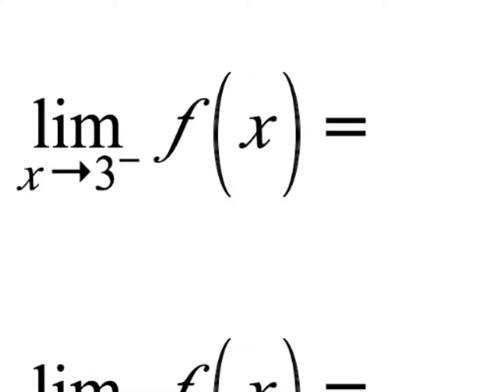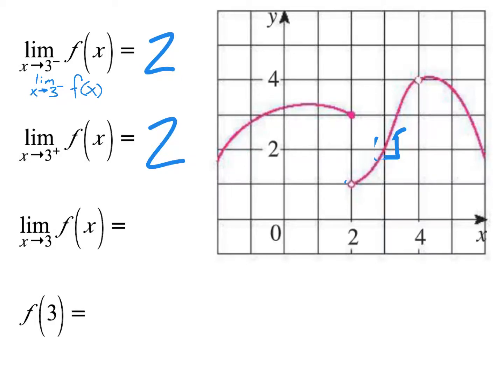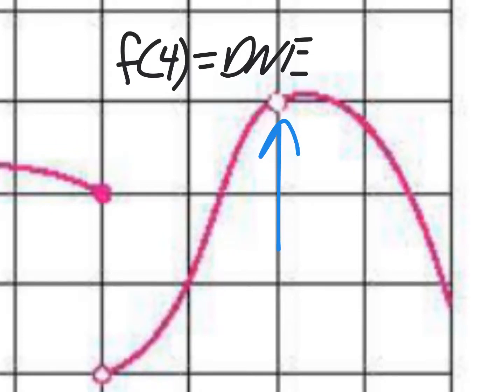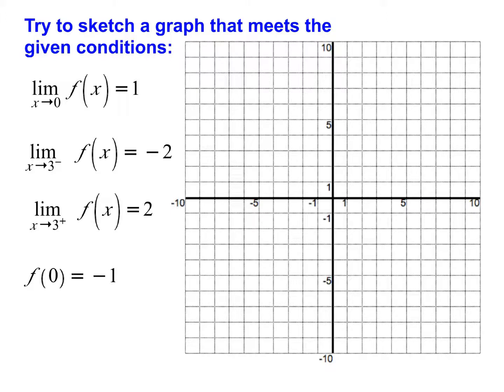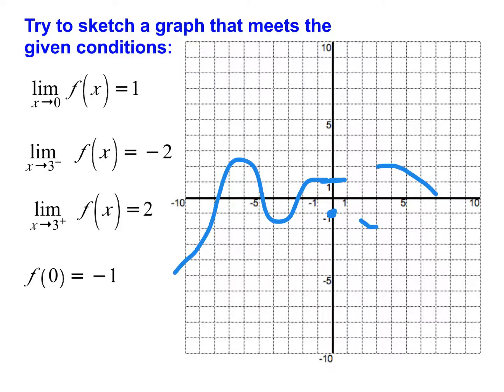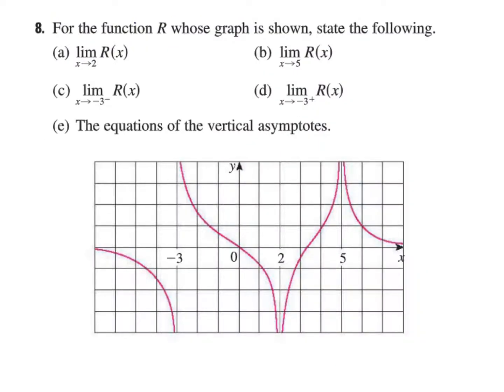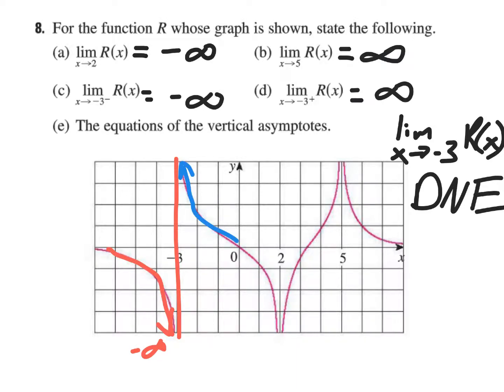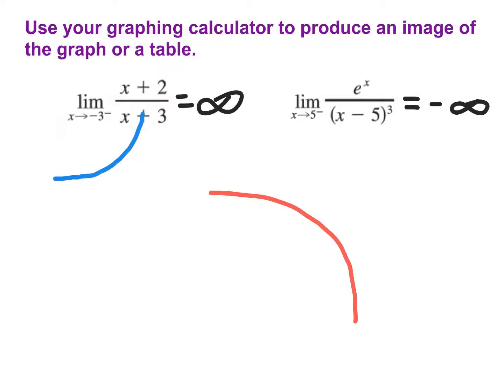Limits on Graphs (10/6)